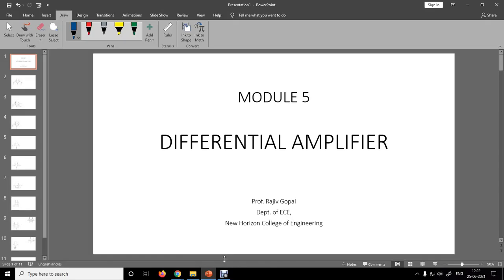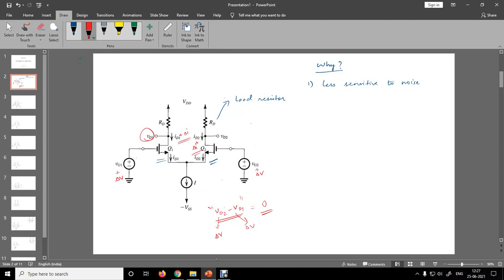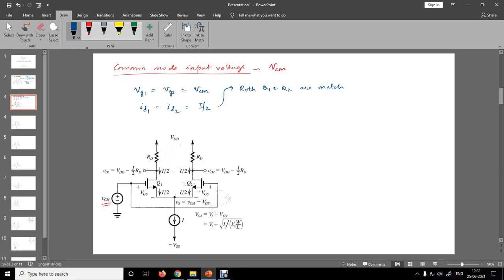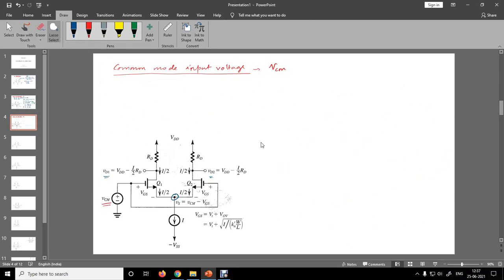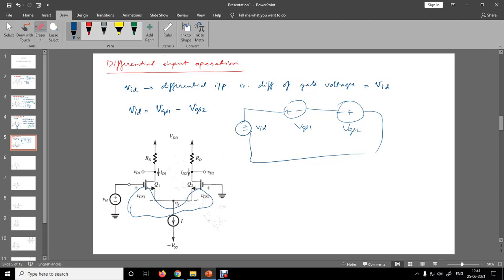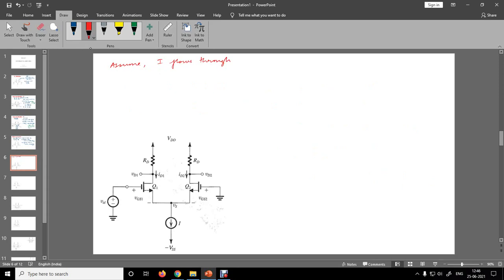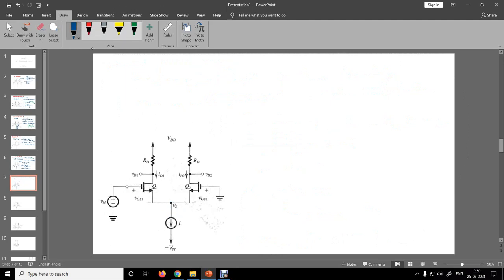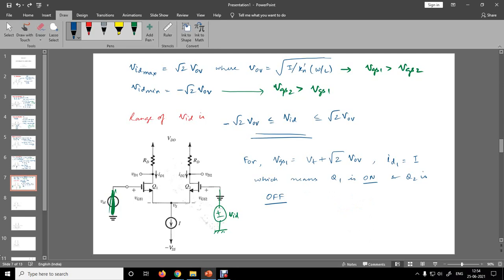M5 Introduction to Differential Amplifiers